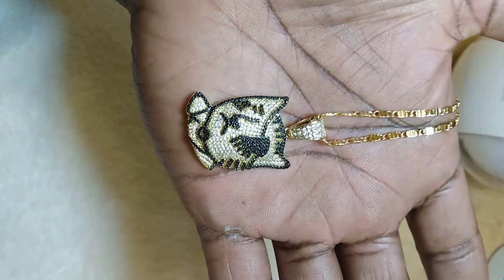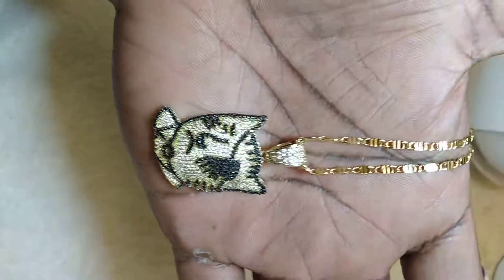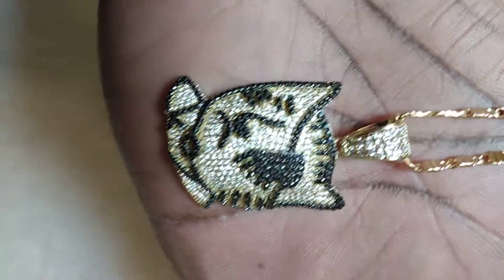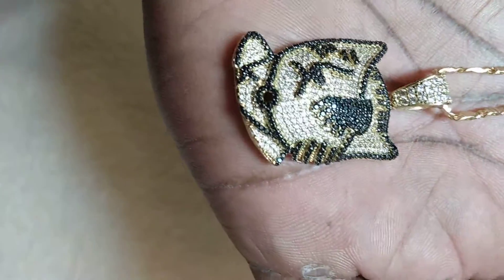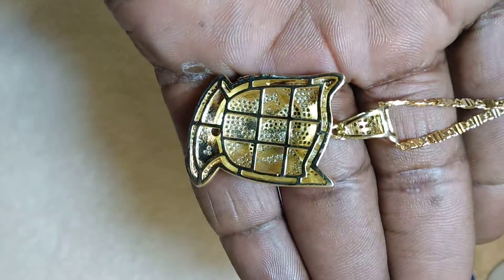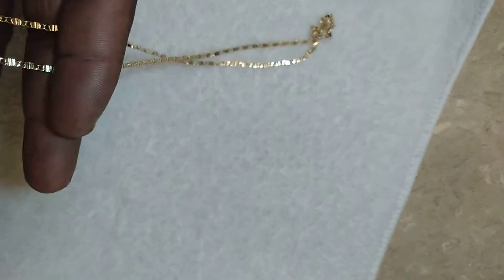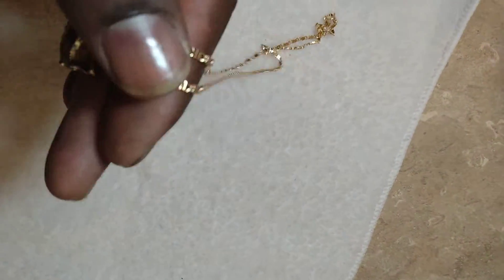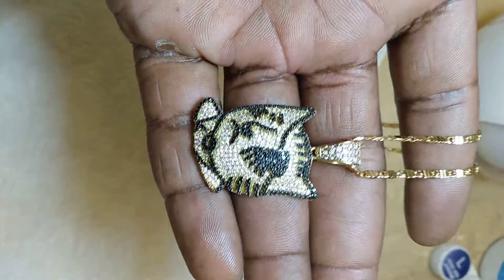custom hello kitty lab made 👍👍🔥🔥👀👀🔥$300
custom lab made diamonds high quality jewelry ask for ICEMAN at 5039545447 call me asap